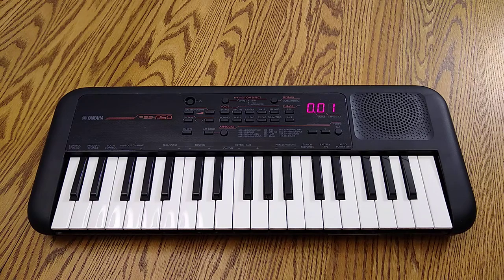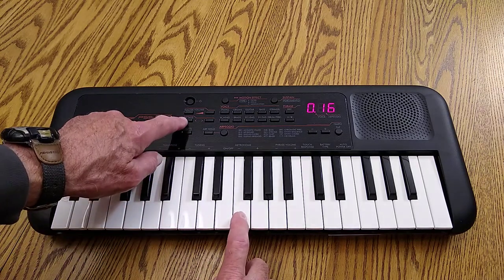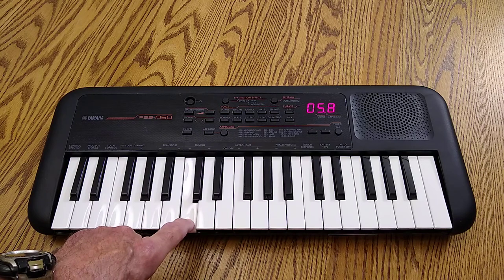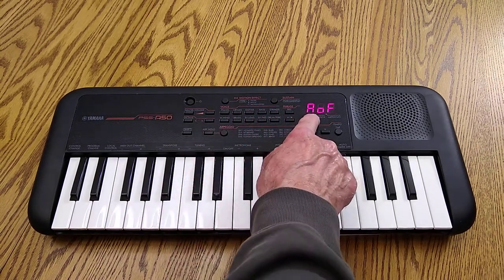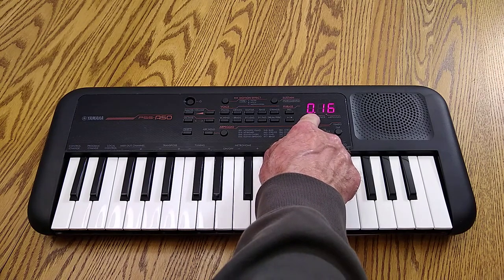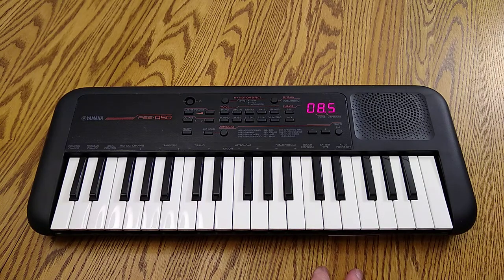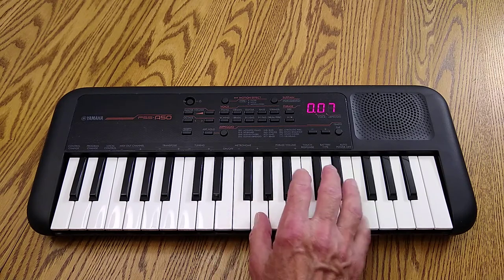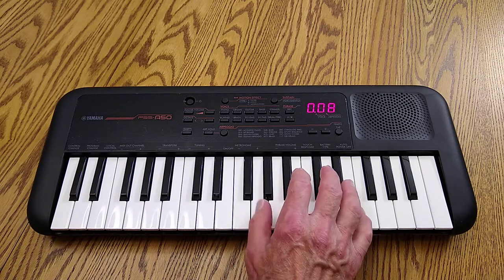Yamaha PSS-A50 Vibraphone and Marimba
Yamaha PSS-A50 Vibraphone, Marimba, Slap Bass, Accordion, Harmonica, Vibra Slap, Cowbell